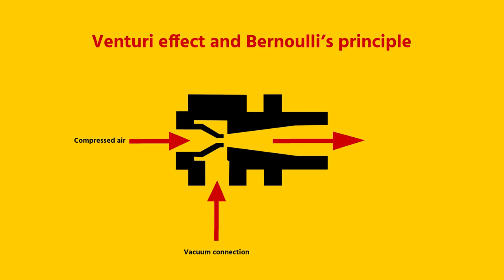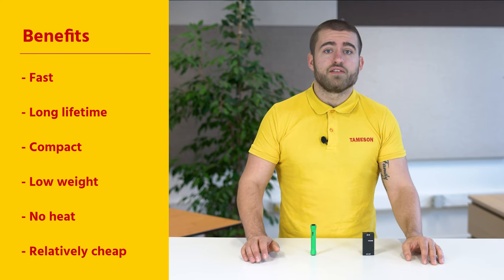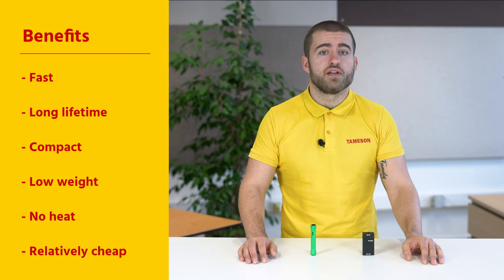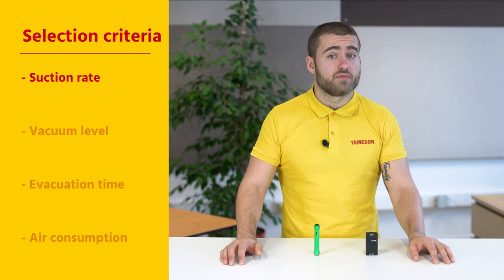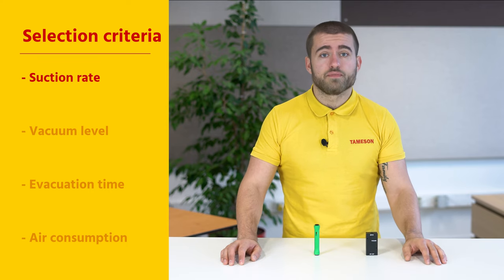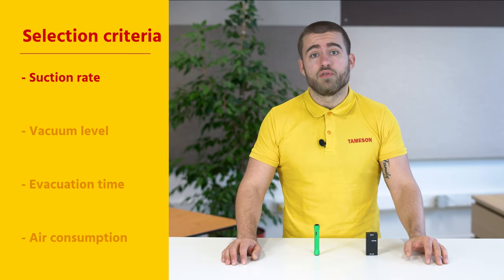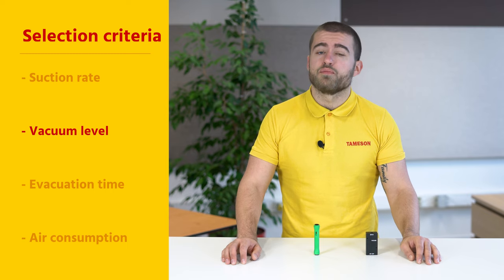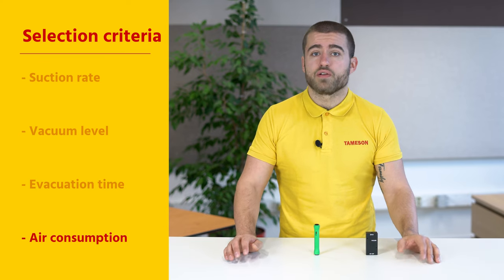Vacuum generators | How do they work & Selection guide | Tameson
In this video, Max explains vacuum generators and how they work.
Timecodes:
00:00 - Intro
00:34  - How do they work?
00:51 - Benefits
01:09 - 3 types
01:27 - Selection guide
02:12 - Silencers and filters
02:26 - Outro

Hi I’m Max and today we’re going to talk about vacuum generators!

Vacuum generators are compact and relatively simple machines that generate a vacuum very quickly using compressed air. These types of vacuum generators are used in systems built for object handling such as pick-and-place operation.
Vacuum generators are typically used together with vacuum suction cups. A vacuum suction cup is connected to the vacuum generator’s outlet and is what is attached to the object being handled. More on suction cups in another video!

Vacuum generators operate on the Venturi effect and Bernoulli’s principle, which states that the higher the speed of the air, the lower the pressure. So by blowing compressed air at high speed through a nozzle, you can create suction and this is exactly what happens.

The benefits of using compressed air to create a vacuum is the fact that it is a very fast method, there are no moving parts so long lifetime and the generators are very compact and low-weight. Also, no heat is generated and they are relatively cheap. Do note that you need compressed air available to supply the vacuum generator.

There are three main types of generators:
- Single stage generators, the simplest type with one nozzle
- Multi-stage generators, these have multiple nozzles and create very high suction rates.
- Compact generators, these are more high-end and usually contain valves and communication hardware to integrate into a fully automated system

When selecting a vacuum generator it is important to take the following criteria into account:
- Suction rate: This is usually defined in m3/h or l/min. The maximum suction rate is defined as the maximum flow rate that the vacuum generator evacuates from the environment, this is free flow so the flow rate when something is picked up is lower. High suction rates are useful, for example, if you want to lift porous materials or if you need to pick up large objects.
- Vacuum level. The vacuum level is the level relative to the ambient pressure, so 80% means that the pressure is 80% lower than the ambient pressure.
- Evacuation time, the time that is required to create a vacuum
- And lastly the compressed air consumption

We recommend installing a silencer at the exit to avoid unwanted noise. In addition, we recommend installing a vacuum filter in the pipe between the suction cup and the ejector. This is especially necessary for dusty environments.